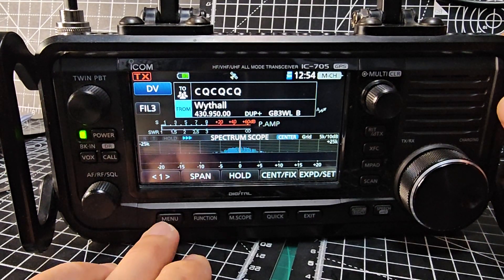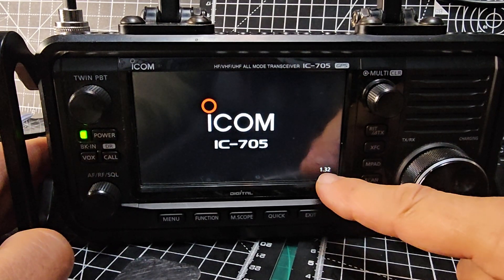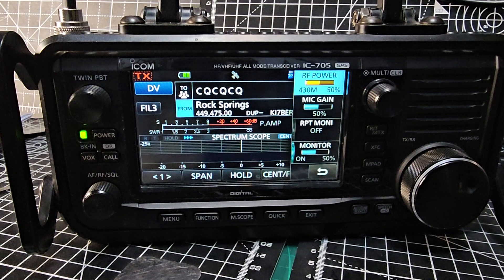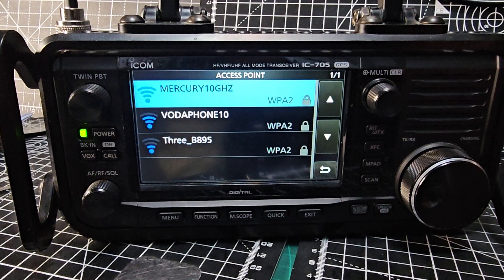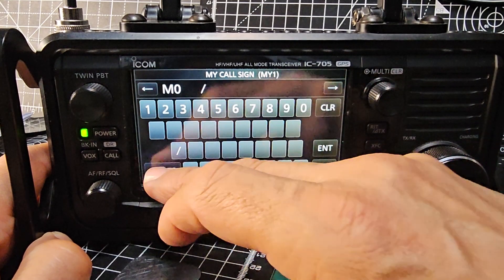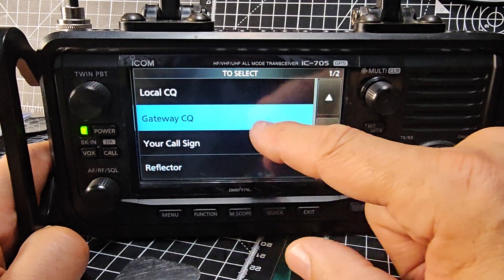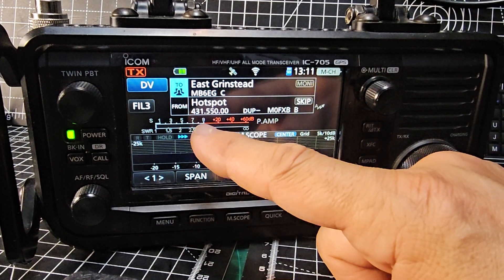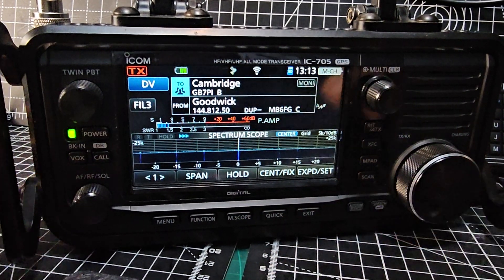ICOM 705 - Repeater LIST & New Monitor Mode Part 2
ICOM REPEATER LIST & MONITOR FILE
ICOM 705 PURCHASE